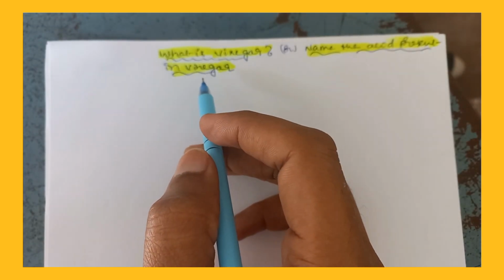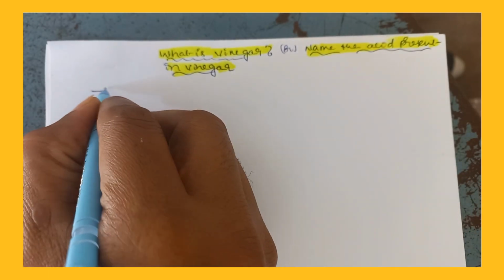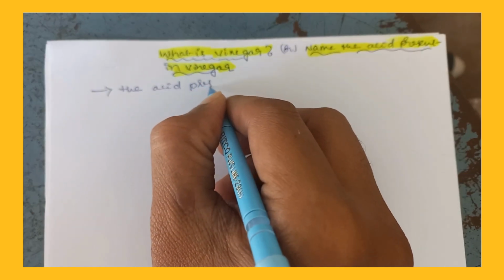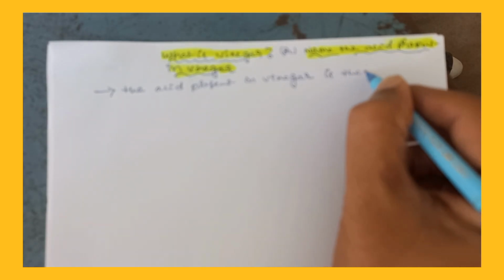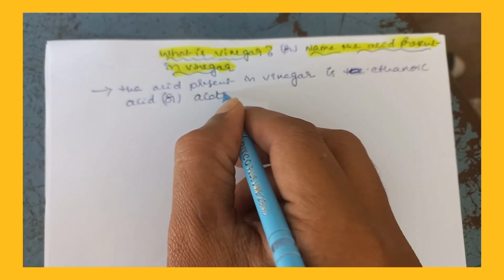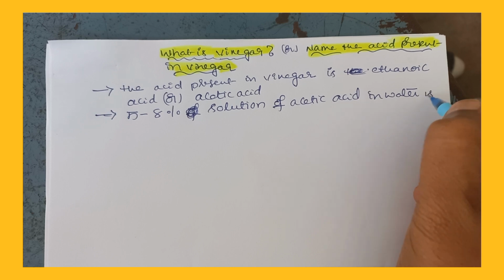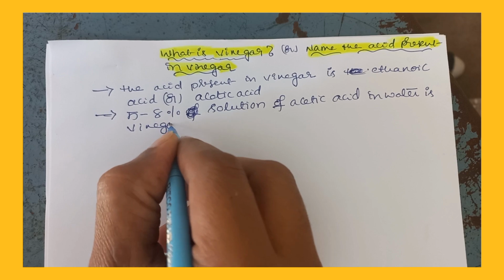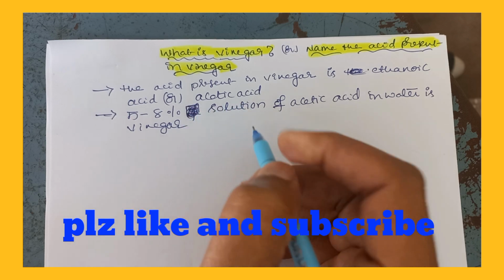WHAT IS VINEGAR 10TH CLASS CHEMISTRY CARBON AND ITS COMPOUNDS WHICH ACID IS THERE IN VINEGAR